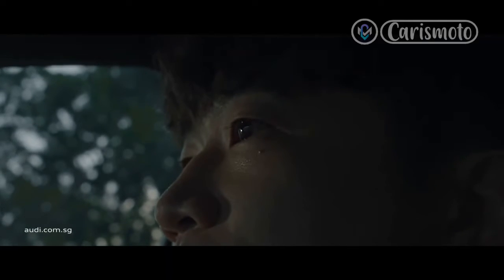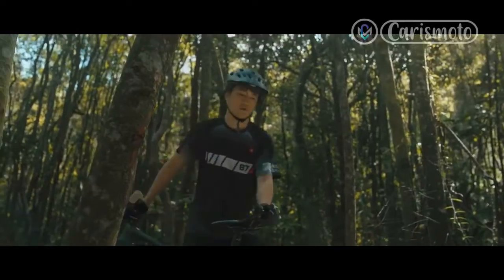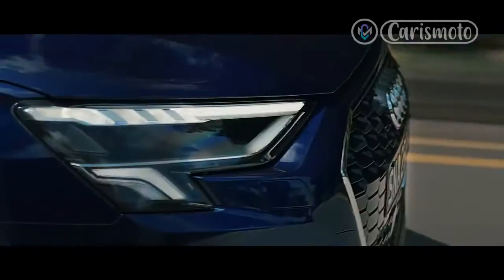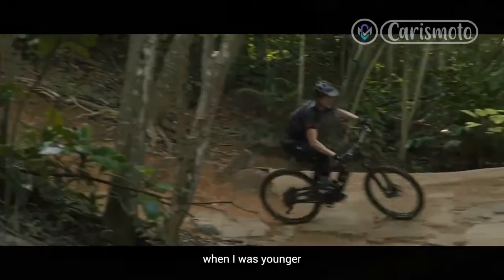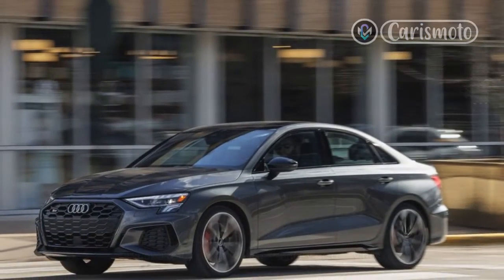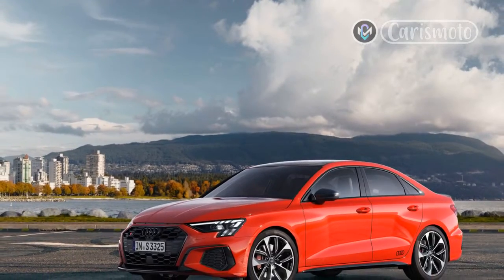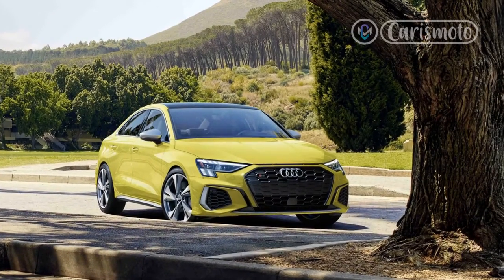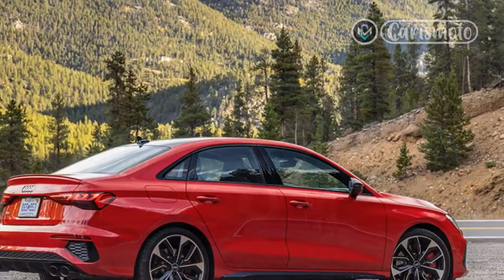2022 Audi S3 First Test: Powerful Panache With a Price to Match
2022 Audi S3 First Test: Powerful Panache With a Price to Match.
We're hustling along at freeway speeds late one weekend evening when we see it off in the distance: yet another L.A. snarl of taillight ribbons looming ahead. Time to drop down a gear in the 2022 Audi S3. As its turbo-boosted 2.0-liter inline-four pegs near 5,000 rpm, the digital gauges surge and a buzz crescendos from its blackened exhaust tips.

2022 audi s3 price,
2022 audi s3 test drive,
2022 audi s3 hp,
2022 audi s3 sportback,
2022 audi s3 specs,
2022 audi s3 for sale,
2022 audi s3 interior,

Regards,